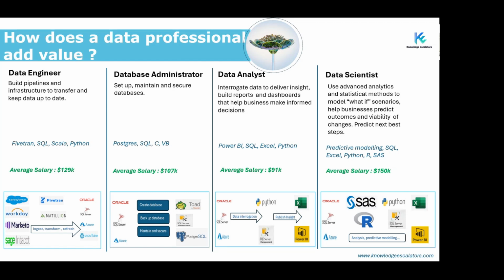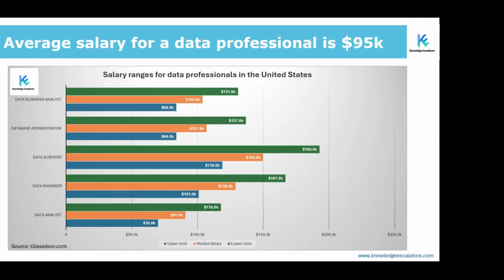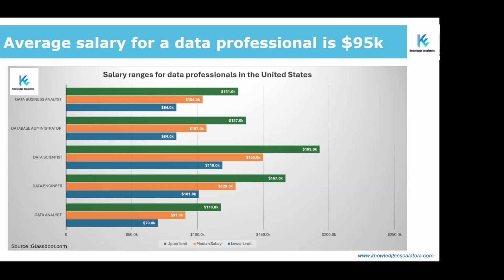Data analytics and Insight - Your gateway to Job security | Knowledge Escalators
Knowledge Escalators - Data analytics and Insight - Your gateway to Job security

Unlock Your Career Potential with Data Analytics & Insight | Knowledge Escalators

Are you ready to elevate your career and secure your future? Join us in this insightful session where the team at Knowledge Escalators reveal the secrets to thriving in the data analytics field. Learn how to leverage data to make impactful business decisions, explore various data roles, and understand the importance of continuous learning in this ever-evolving industry.

What You'll Discover:

The journey from entry-level roles to becoming a data analytics expert
Key skills and tools needed for success in data analytics
The impact of AI on data professions
Tips for acing interviews and landing your dream job

 Why Data Analytics? With companies generating vast amounts of data, the demand for skilled data professionals is skyrocketing. Whether you're a beginner or looking to advance your career, this session provides valuable insights and practical advice to help you succeed.

Don't miss out on future sessions and expert tips.